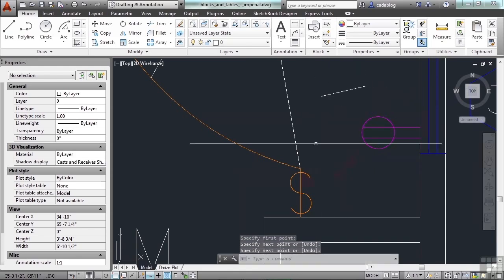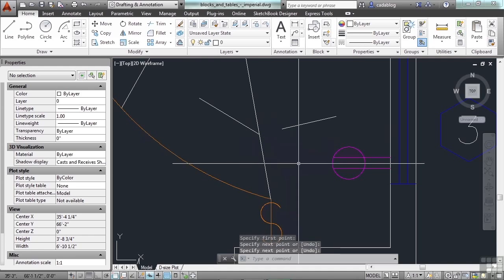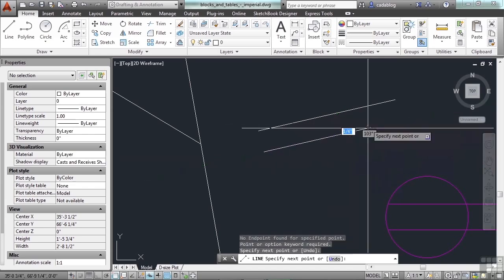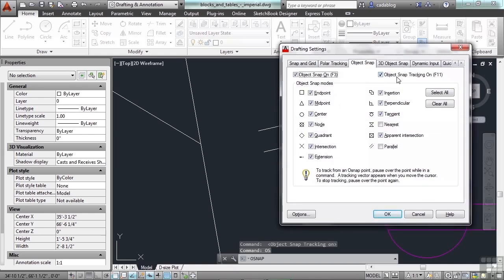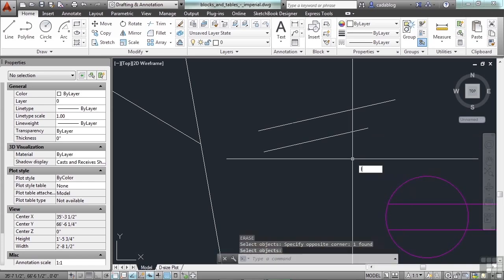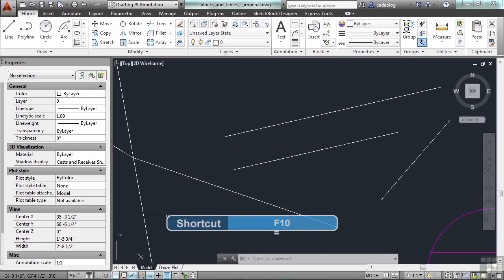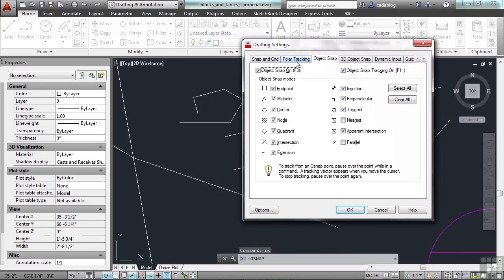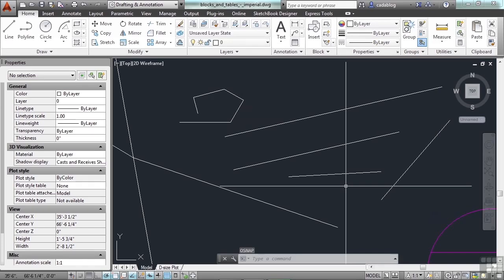AutoCAD Training 0802 OSNAP Part 2